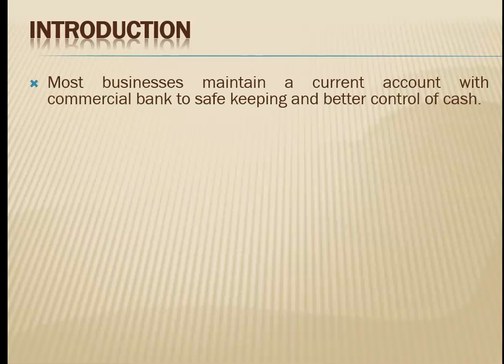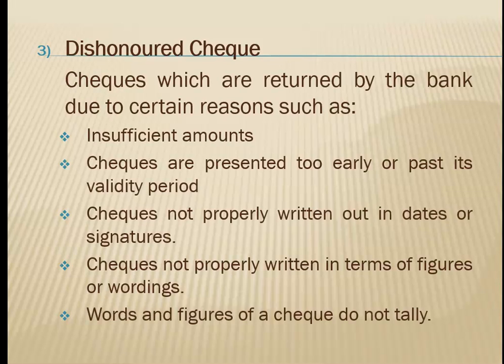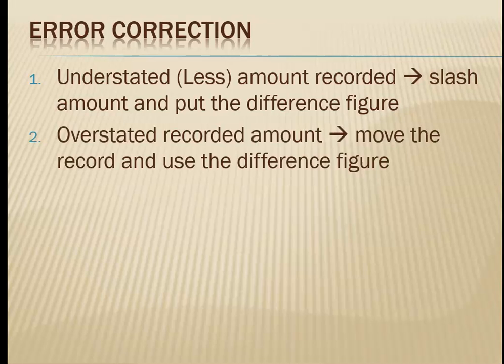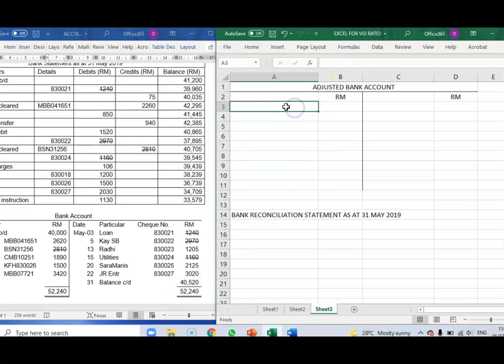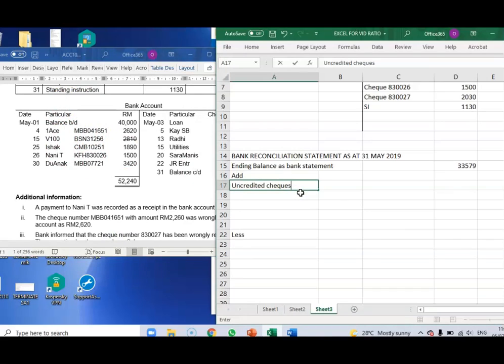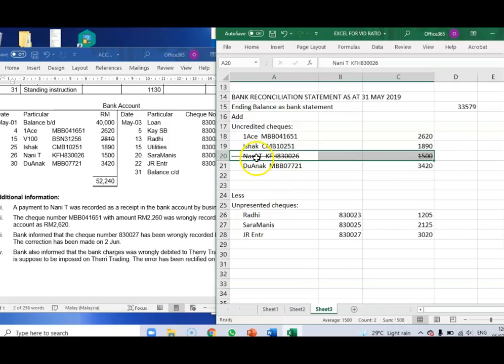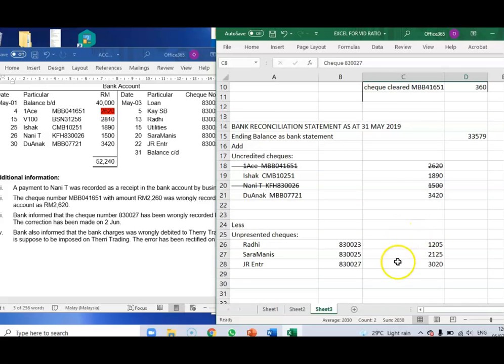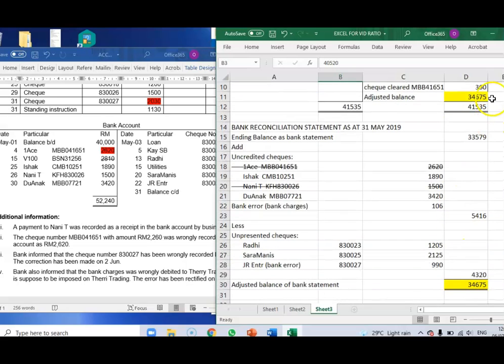ACC106 LECTURE SERIES NO.10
This video discussing on bank reconciliation, includes how to answer tutorial question